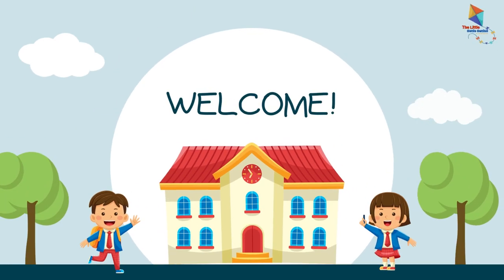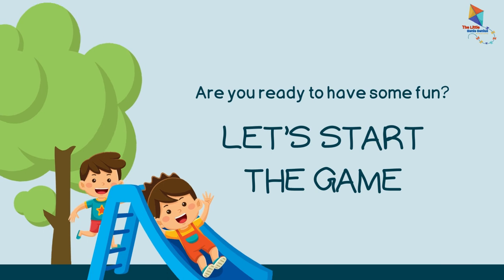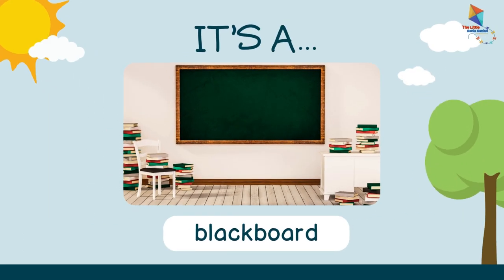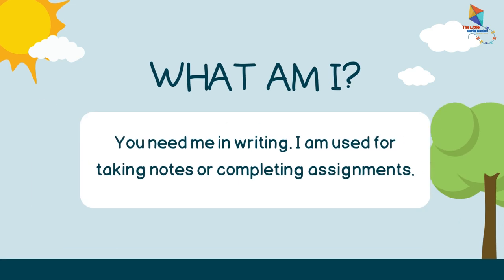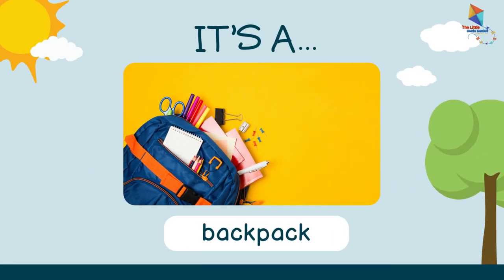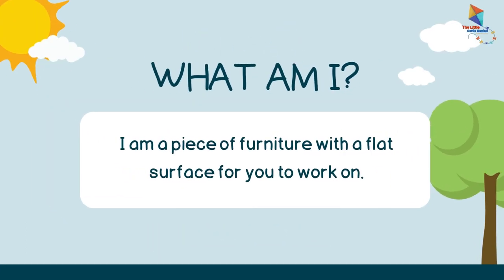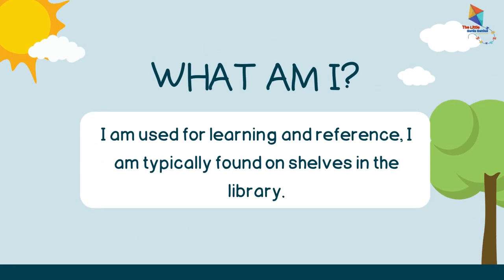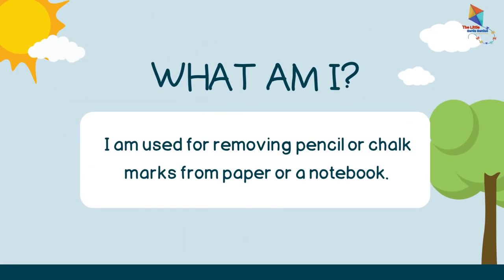Let's play a game and learn about classroom objects. @thelittlegeniegenius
Let's learn about classroom objects by playing this game "what am i?"